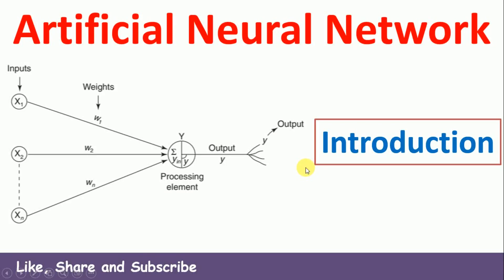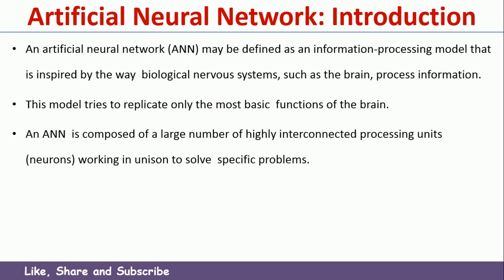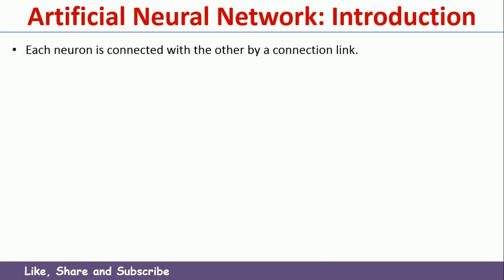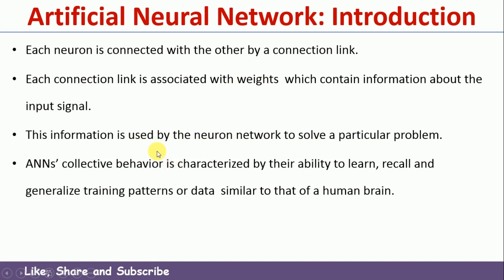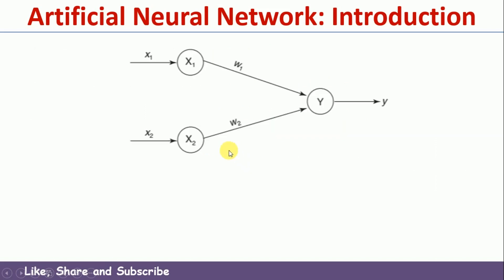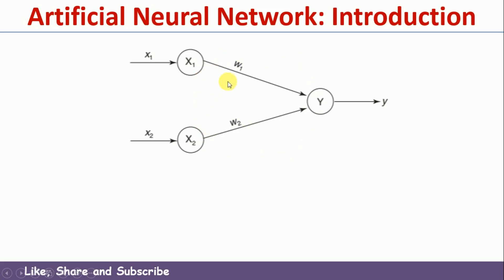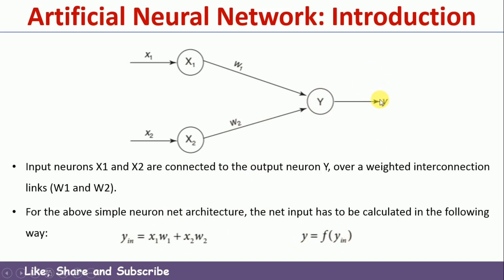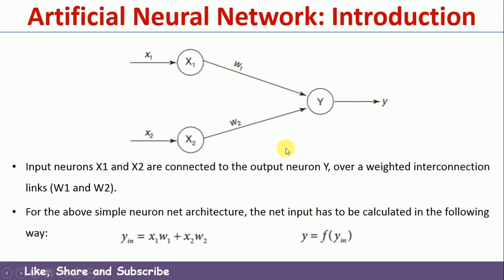1. Introduction to Artificial Neural Network | How ANN Works | Soft Computing | Machine Learning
1. Introduction to Artificial Neural Network | How ANN Works | Summation and Activation Function in ANN Soft Computing by Mahesh Huddar

How do artificial neural networks work?
Working principle of ANN.